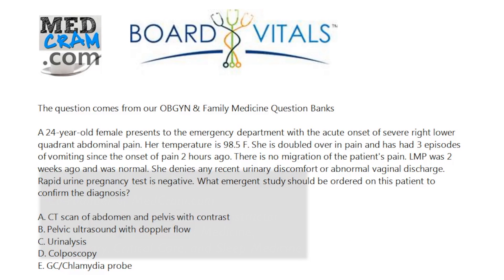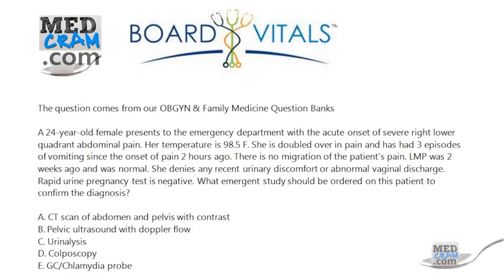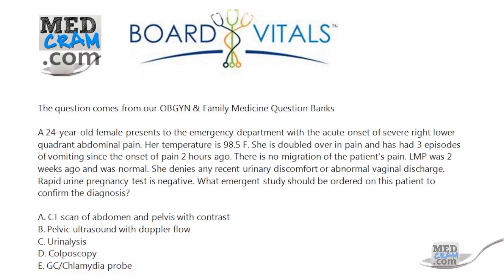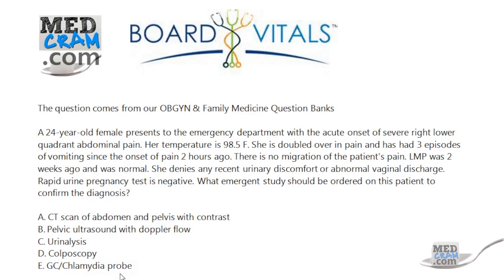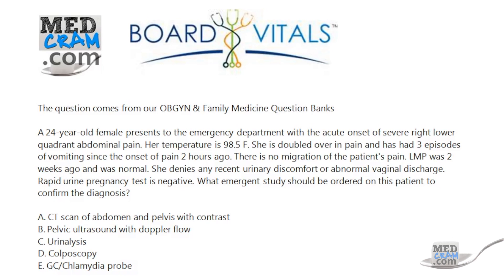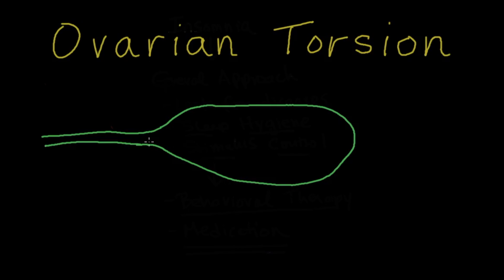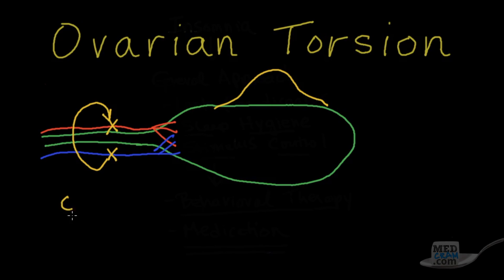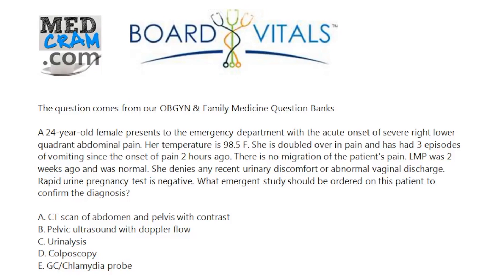Ovarian Torsion Explained Clearly by MedCram - A BV Exam Question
Join Dr. Seheult as he discusses the initial management & treatment of ovarian torsion in the context of an exam question.

Includes discussion on ovarian torsion imaging (CT scan vs. pelvic ultrasound), ovarian cysts, and doppler ultrasound.

for discount pricing on medical exam questions.

Video also includes discussion on echocardiogram, aortic stenosis, heart murmurs, subaortic stenosis, sudden cardiac death, LVH, and more.

MedCram: Medical education topics explained clearly including: Respiratory lectures such as Asthma and COPD.  Renal lectures on Acute Renal Failure and Adrenal Gland.  Internal medicine videos on Oxygen Hemoglobin Dissociation Curve and Medical Acid Base.  A growing library on critical care topics such as Shock, Diabetic Ketoacidosis (DKA), and Mechanical Ventilation.  Cardiology videos on Hypertension and heart failure.  VQ Mismatch and Hyponatremia lectures have been popular among medical students. The Pulmonary Function Tests (PFTs) videos and Ventilator associated pneumonia bundles and lectures have been particularly popular with RTs.
NPs and PAs have given great feedback on  Pneumonia Treatment and Liver Function Tests among many others.  Many nursing students have found the Asthma and shock lectures very helpful.

BoardVitals helps physicians, nurses, medical students, and other healthcare professionals prepare for board exams, re-certification exams (MOC), CME, and in-service exams offering high-yield question banks in over 50 specialties.

They've been used by 100,000+ practitioners and is trusted by more than 300 leading medical institutions including Johns Hopkins, Mount Sinai, Harvard and Yale.